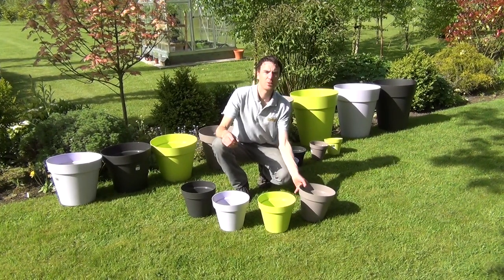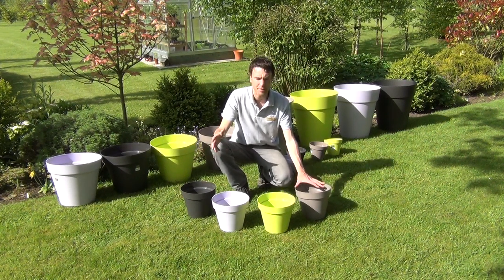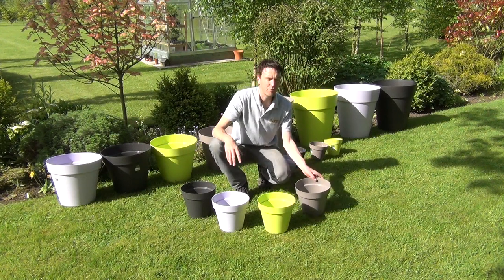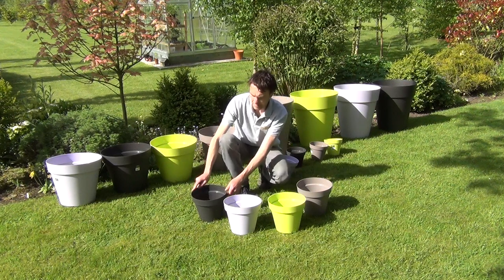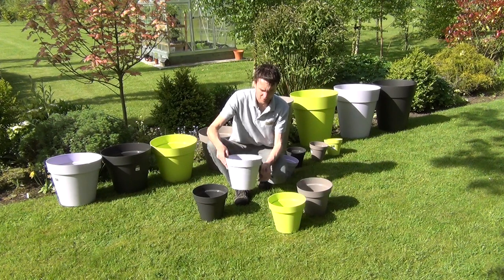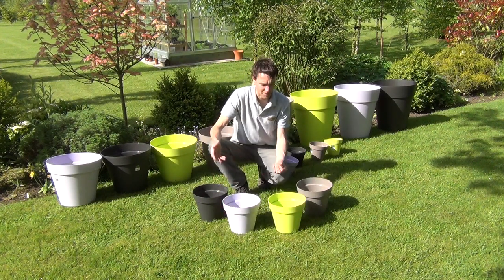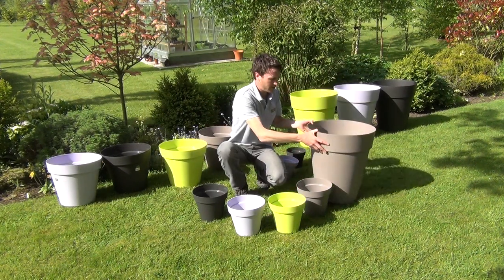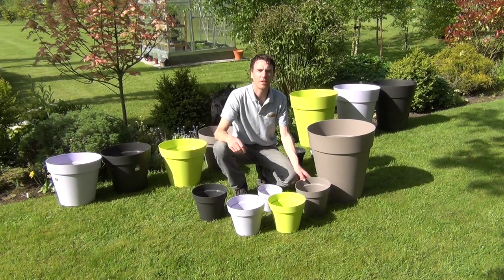25cm Capri Flower Pot